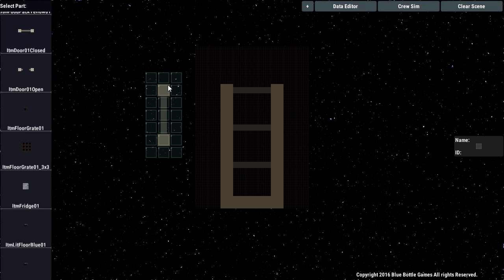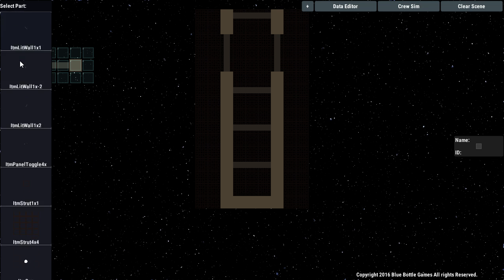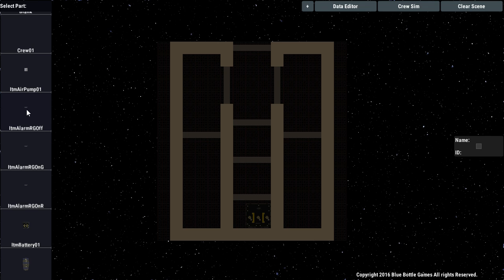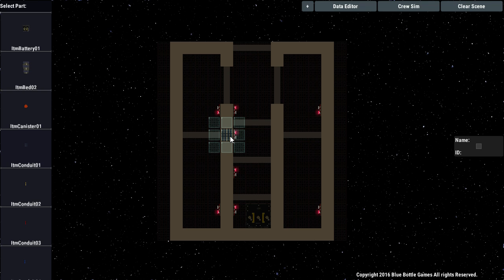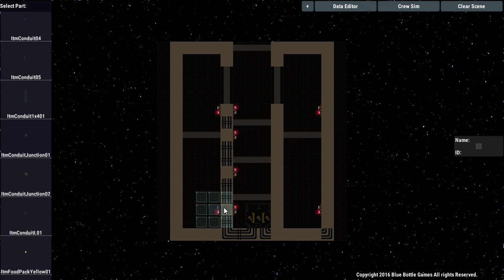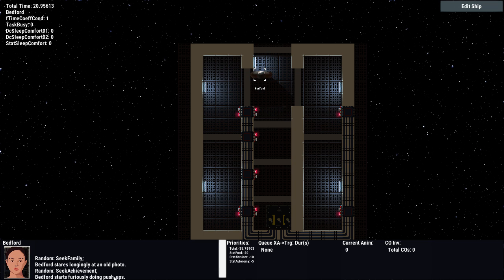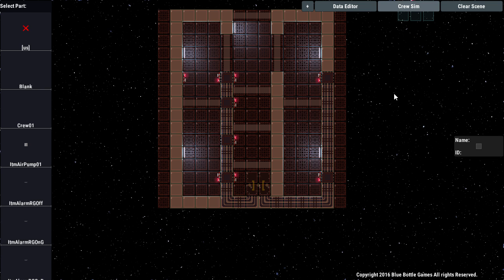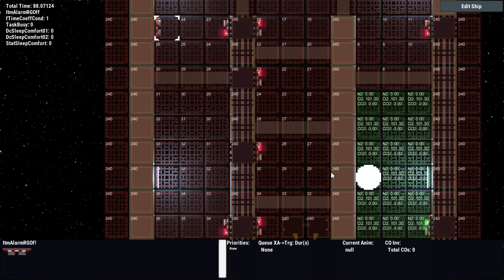NEO Scavenger Space Prototype: Explain Yourself, dcfedor! Sept 2016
Some folks pointed out that the last video could do with a little context, and I agree. So today, we have narration!

In this video, I walk viewers through the ship editing process, what the power and atmosphere systems do, and some of the high-level goals for the project.

If you've ever wondered what the heck was going on in earlier videos or blog posts, this may be the video for you :)

To learn more about the upcoming game, check out the official devlog at:

Music is by Josh Culler, and is unreleased audio from the NEO Scavenger project.